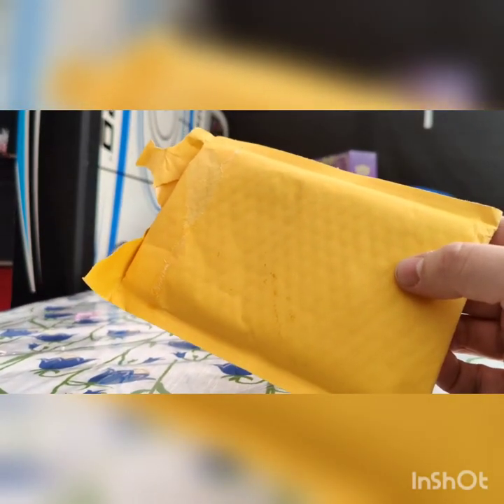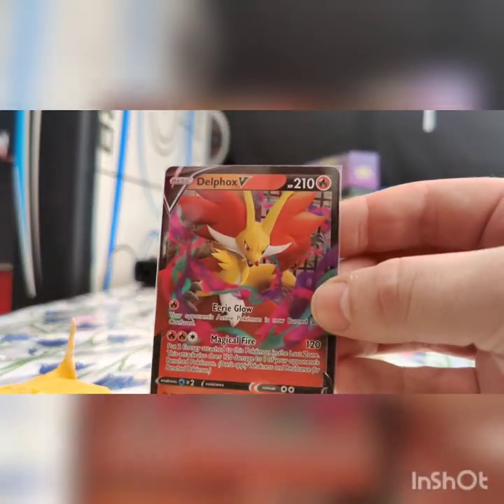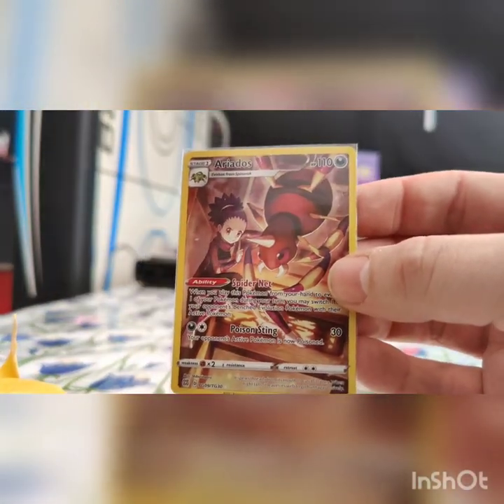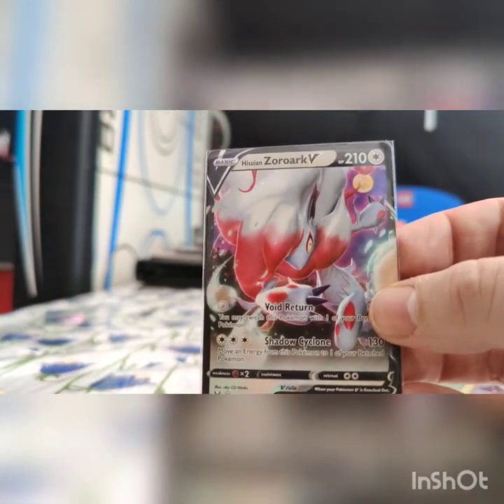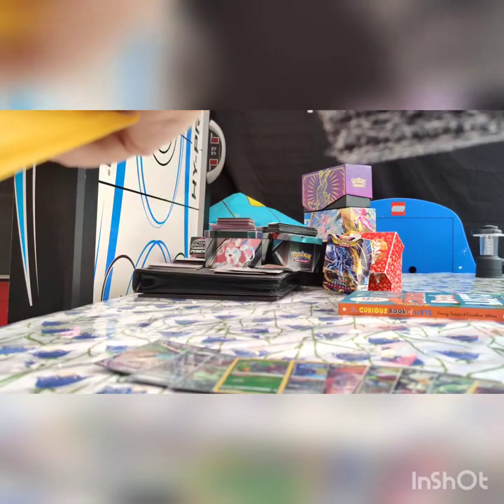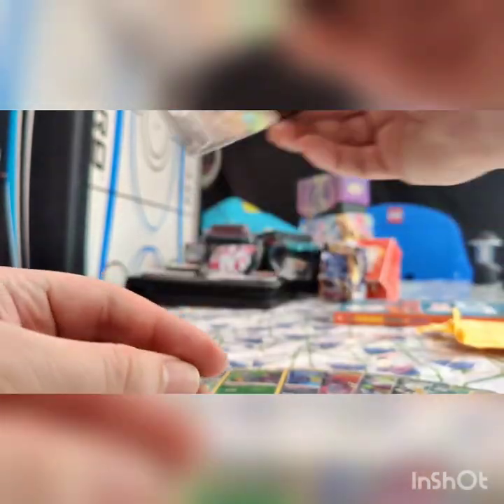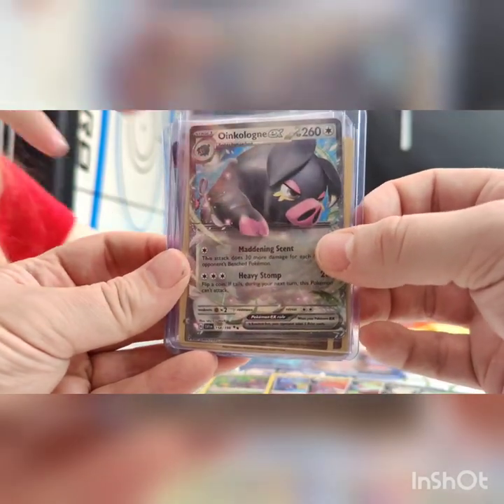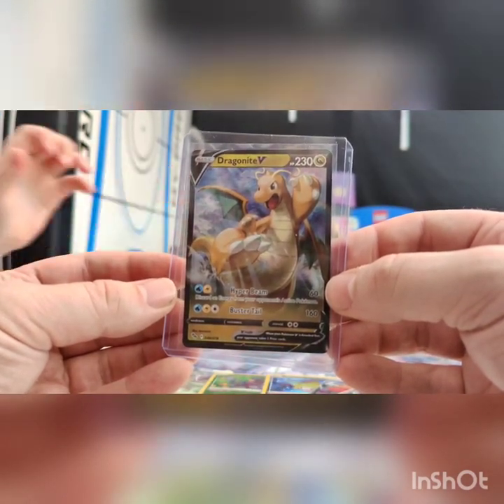Opening 2 envelopes of singles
edit: there was also a Dubwool V and an Eiscue V which didn't make it out the envelopes 😂